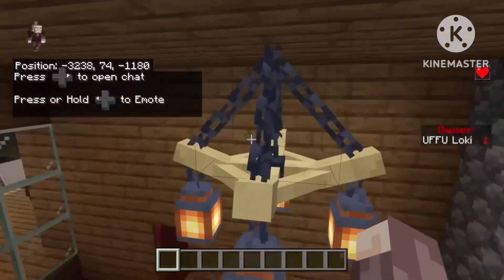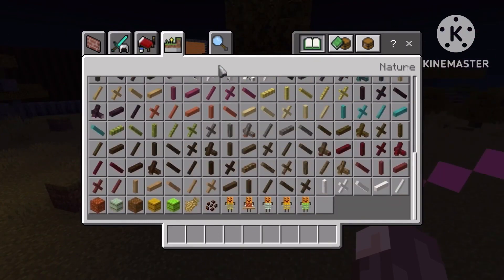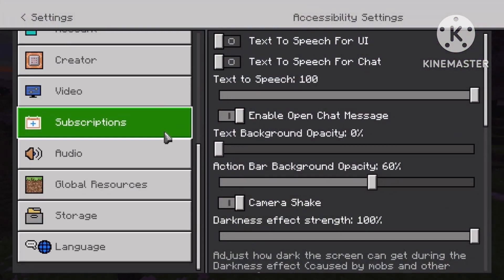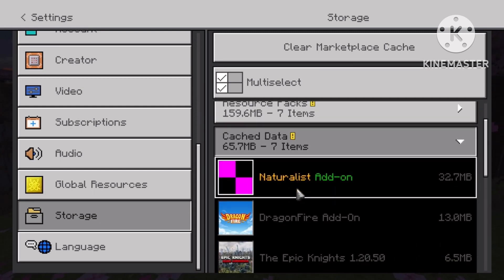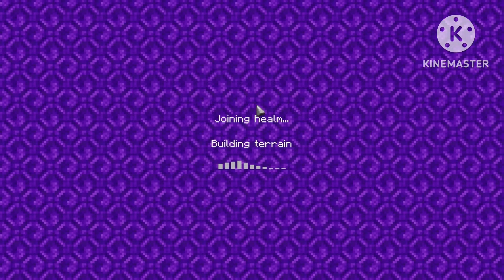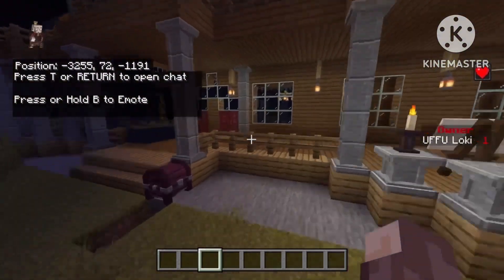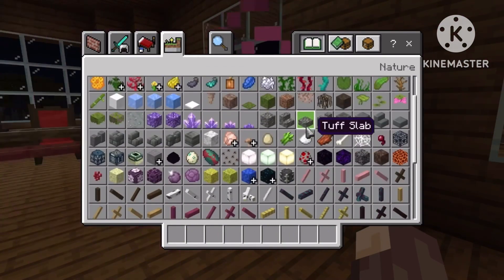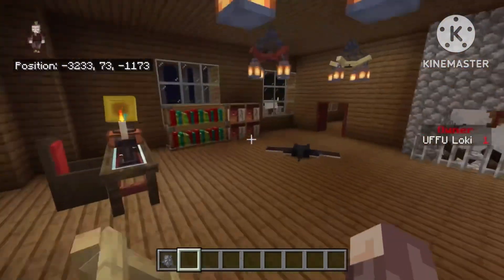How to fix a addon that isn’t loading for Minecraft bedrock edition